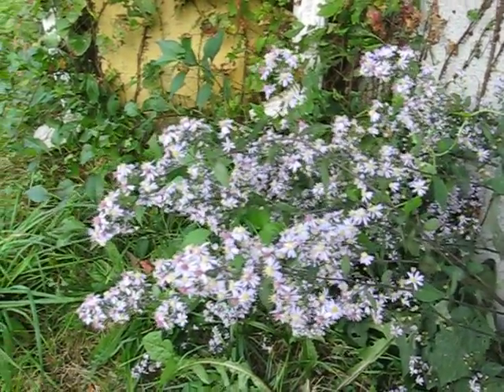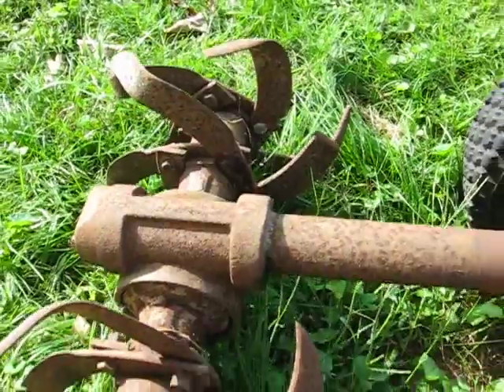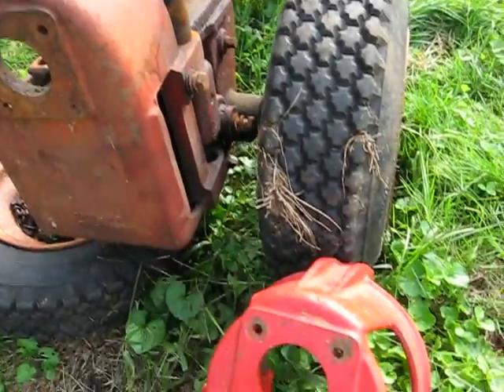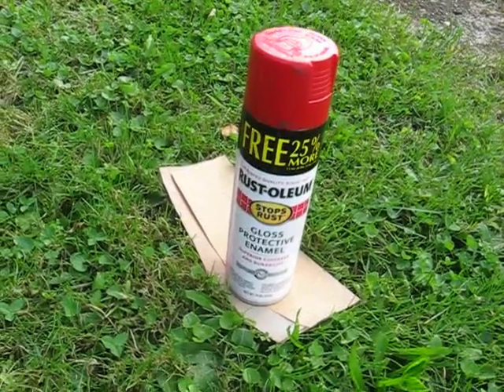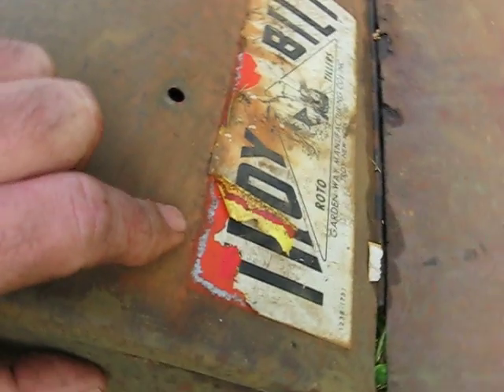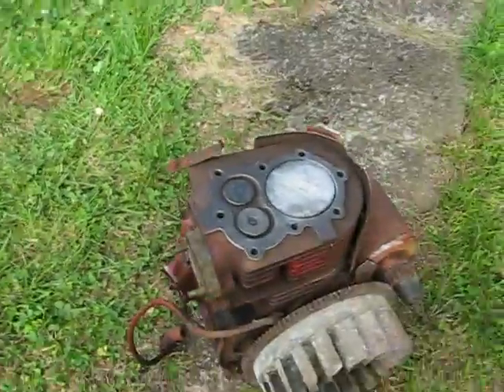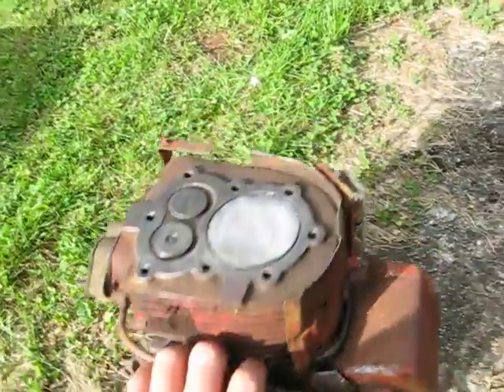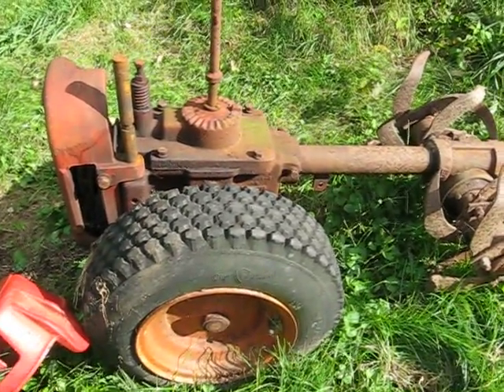Troy Bilt Tiller Ol' Rusty Restoration Part 2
Part 2 of my adventure of restoring my 1973 Troy Bilt  Horse (Ol' Rusty)